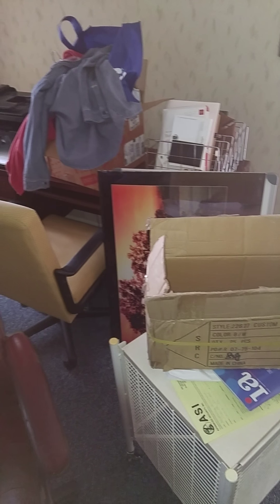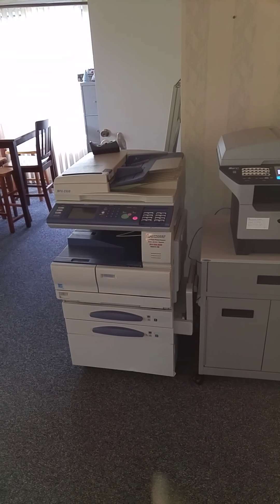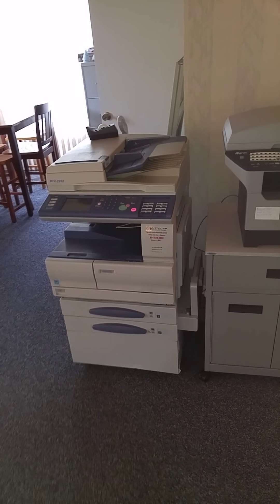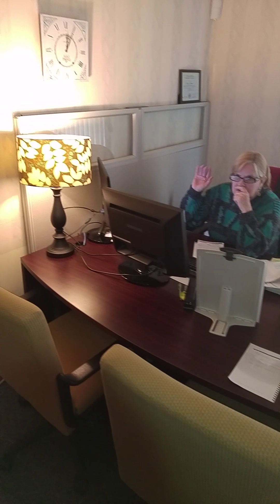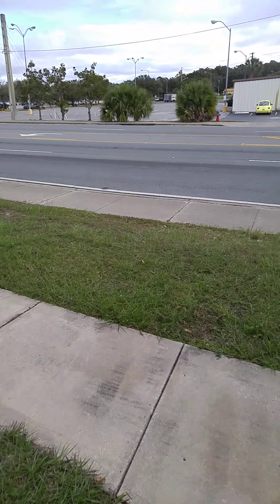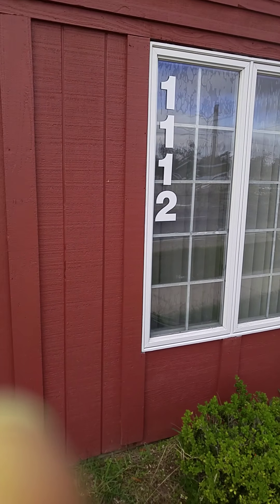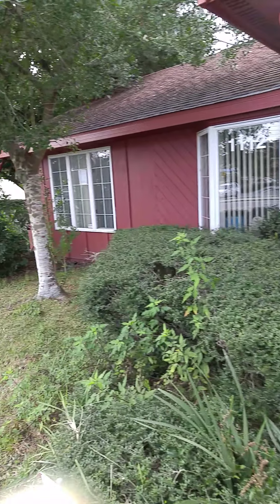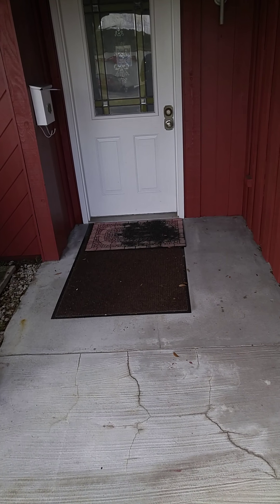New office almost fully moved in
A video showing the progress we've made in the new office.